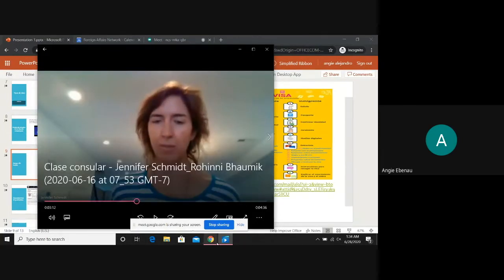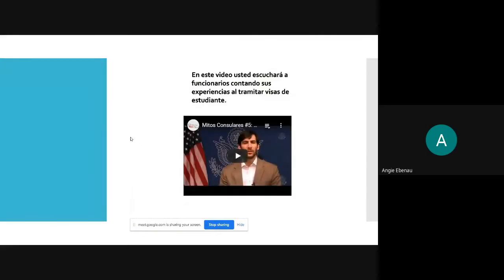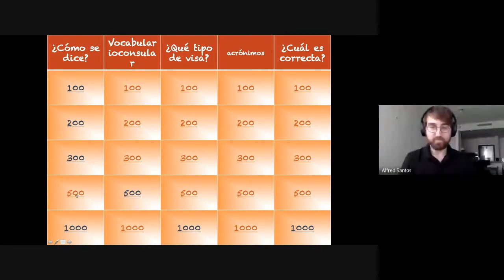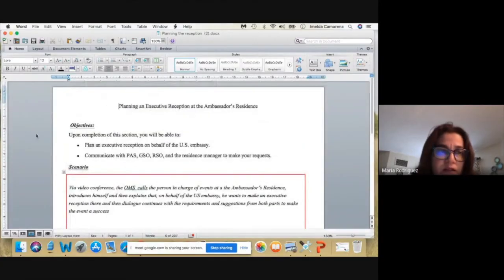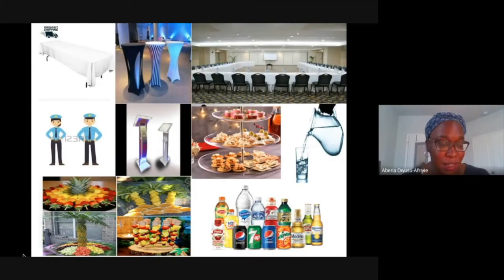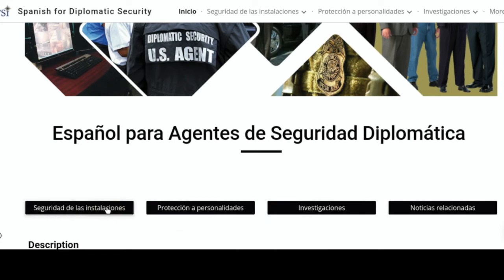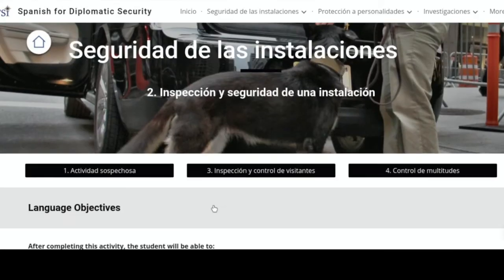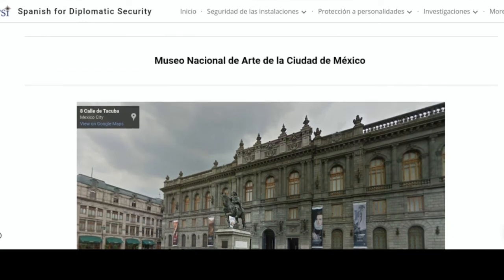Tradecraft goes virtual